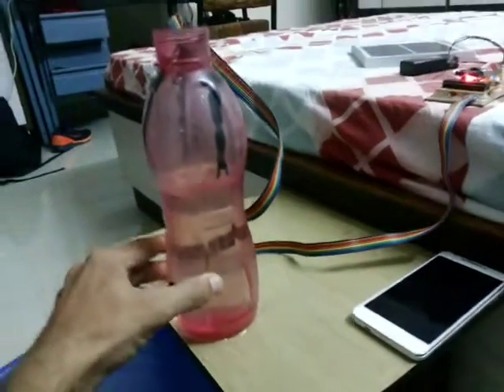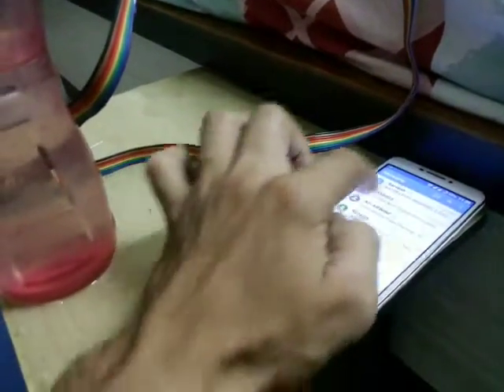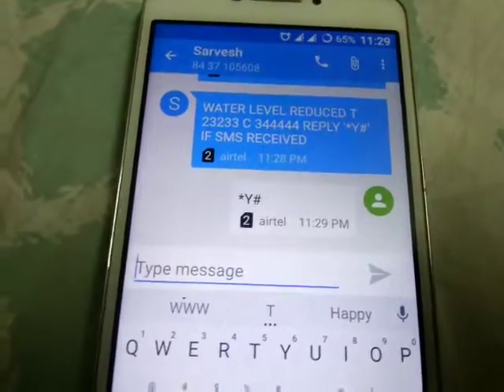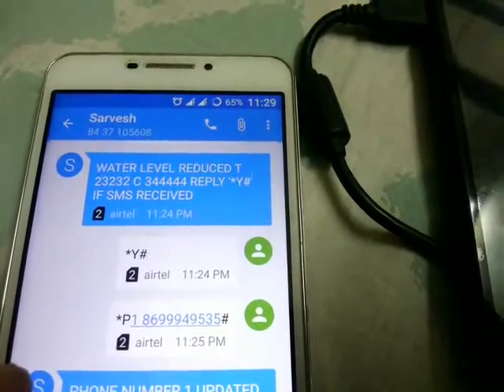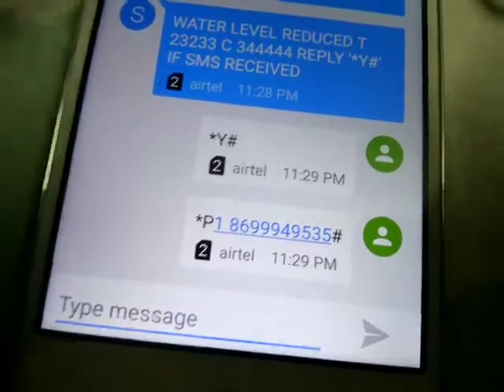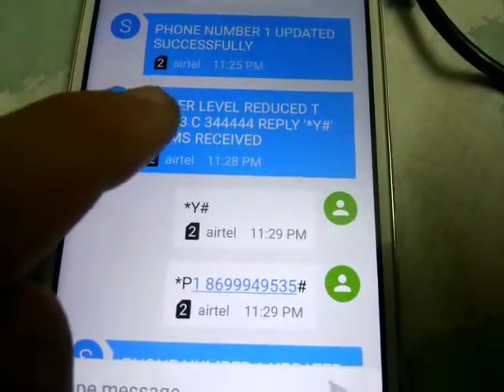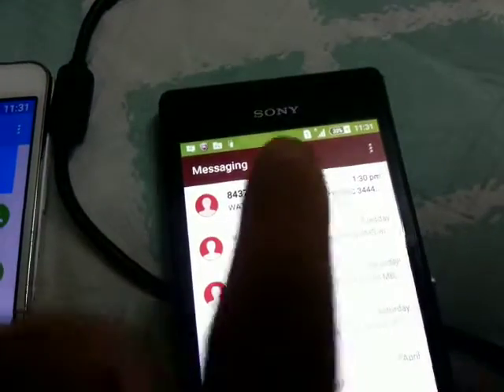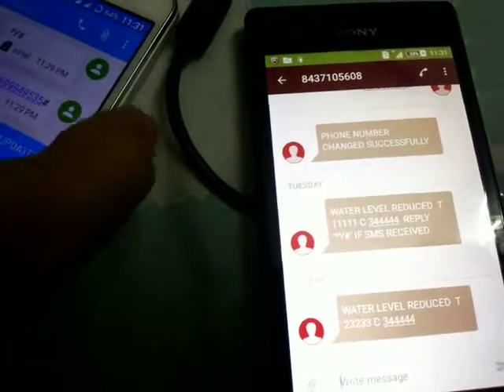Water Level indicator for movable units like railways via SMS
As the water of railway tank got reduced so this system will SMS on authorized number to give indication